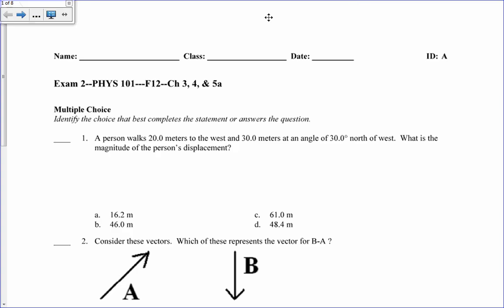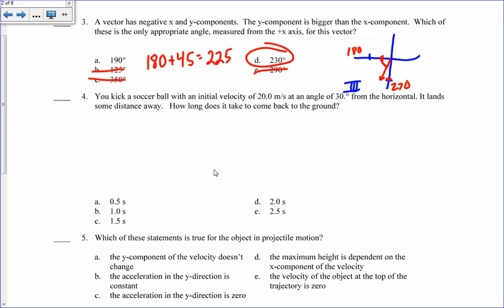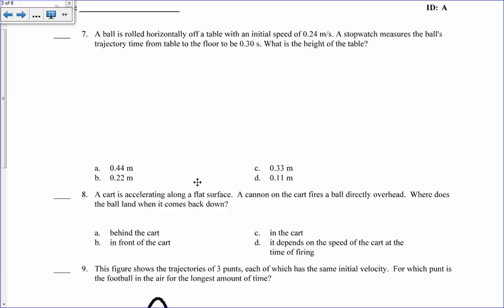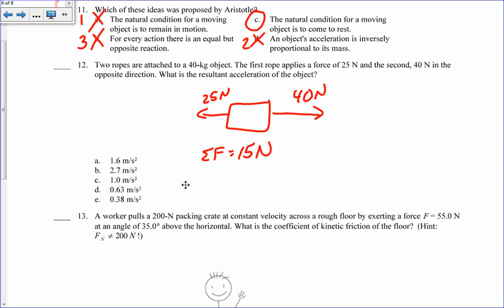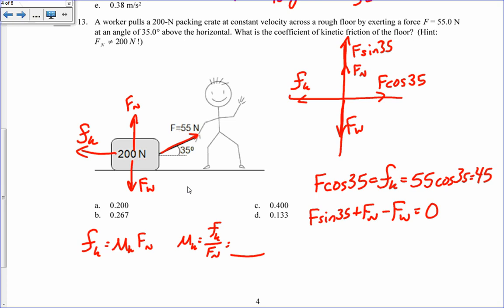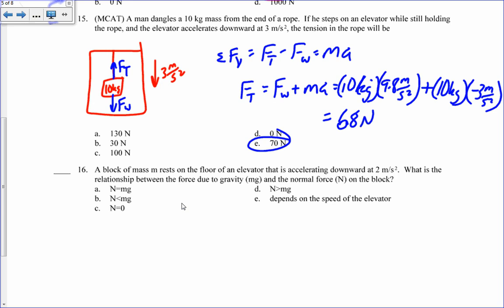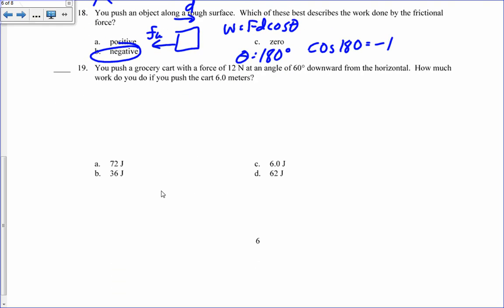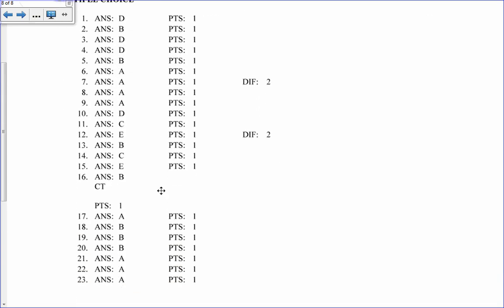exam2 phys101 f12